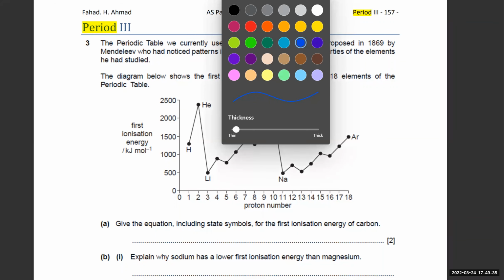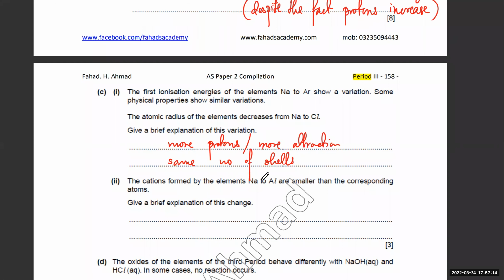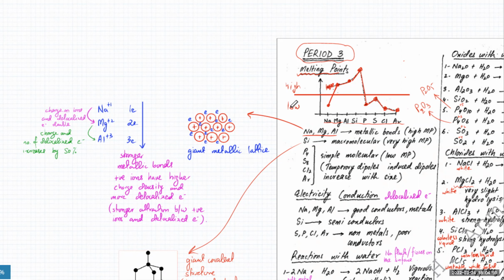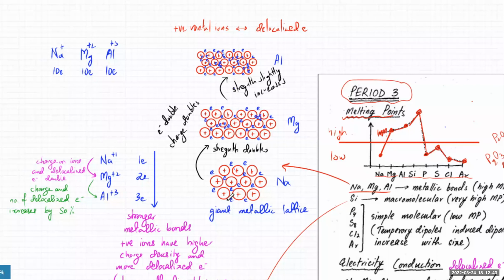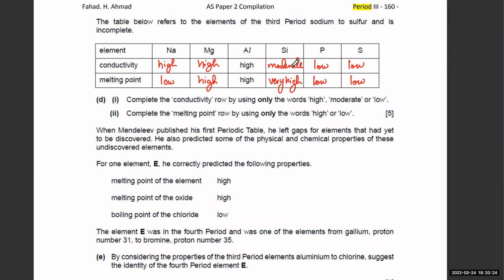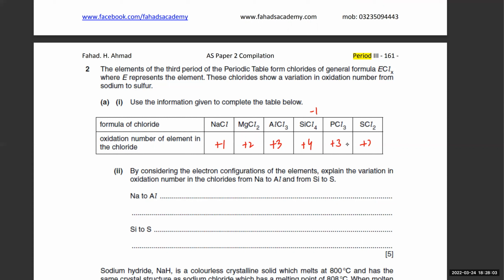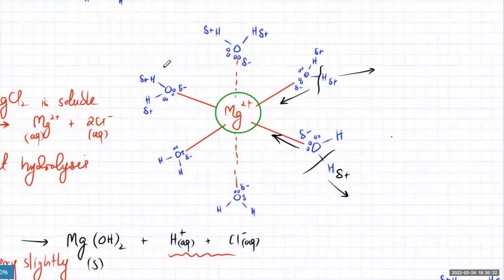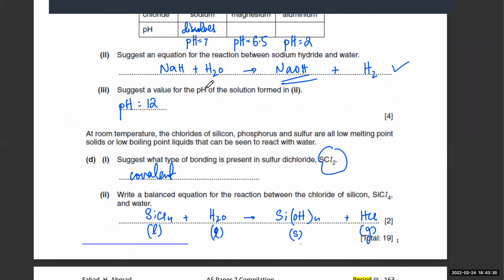24 March 2022 - AS Chemistry - Periodic Table - Past Papers Solved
24 March 2022 - AS Chemistry - Periodic Table - Past Papers Solved